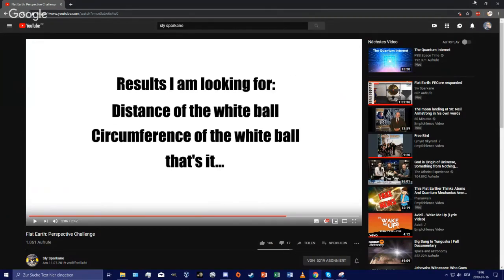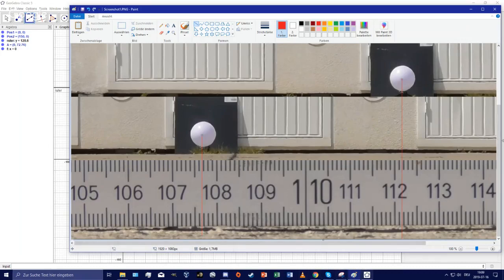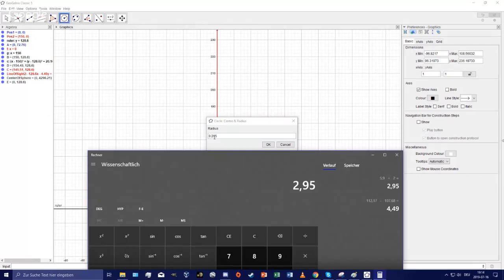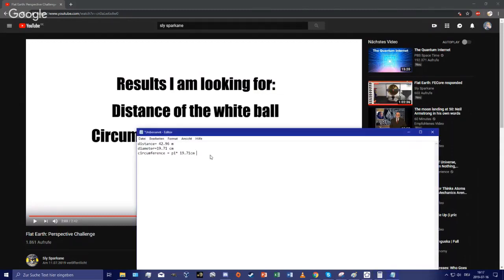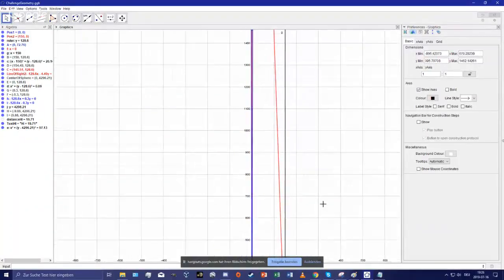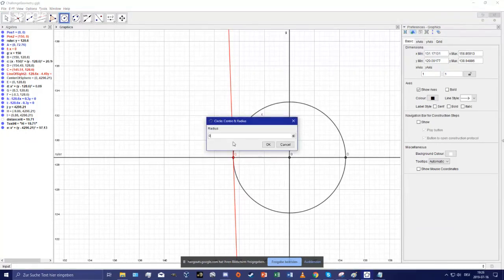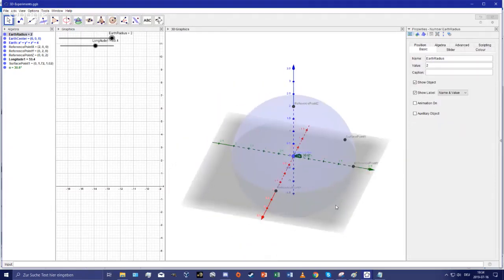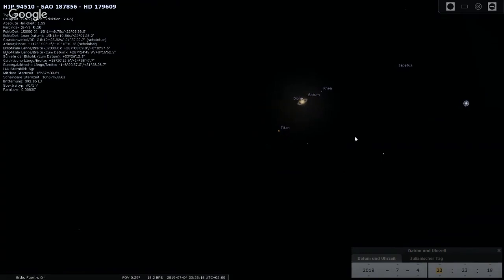Sly kind of forces me to answer his challenge, so here we go.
Even though I am no flerf, Sly asked me to go through his challenge. Time for some GeoGebra.